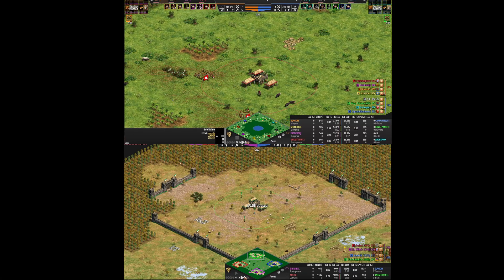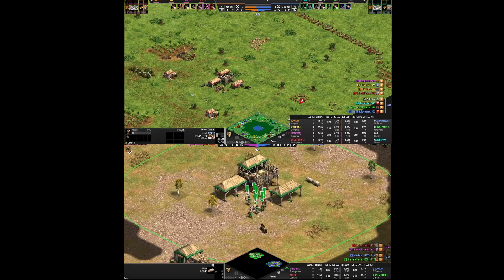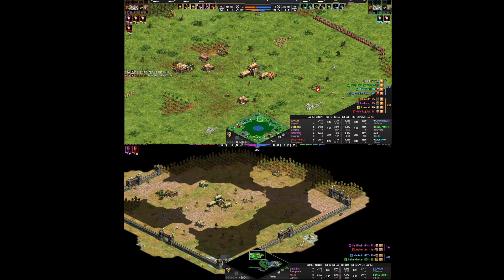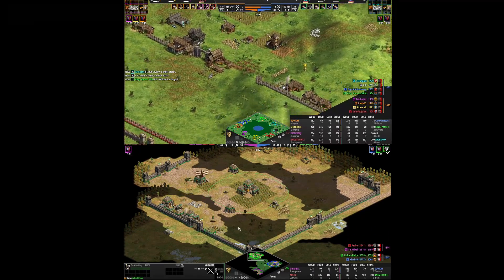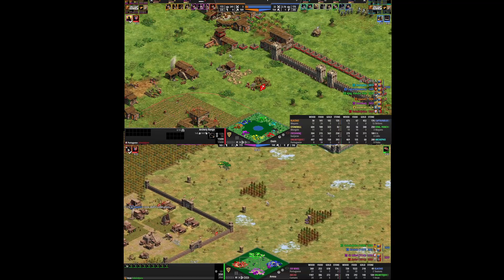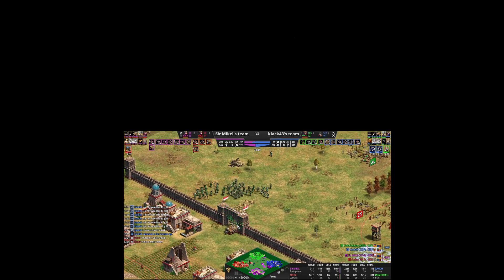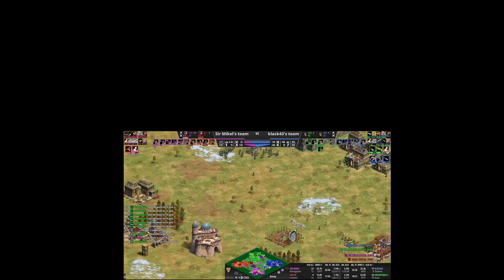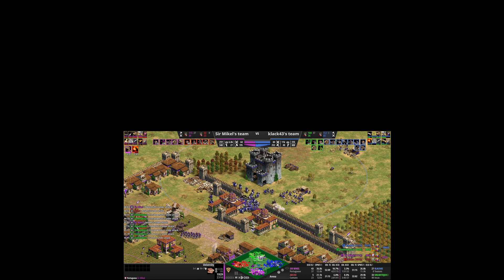A tale of two beginnings